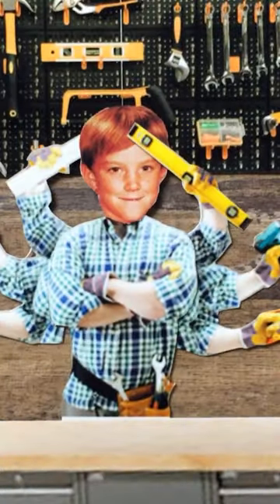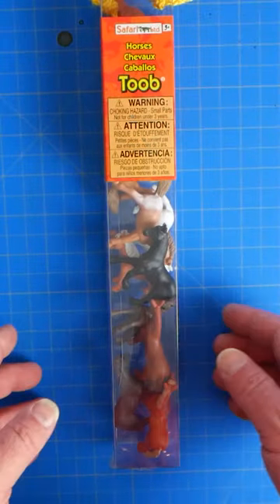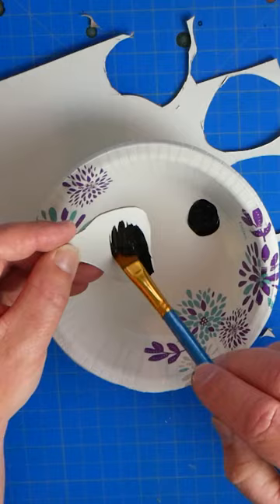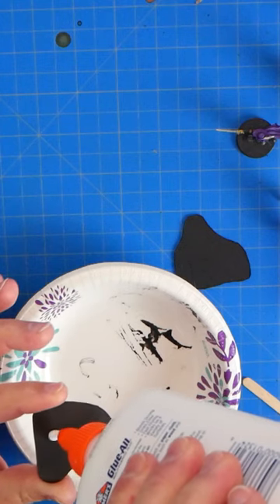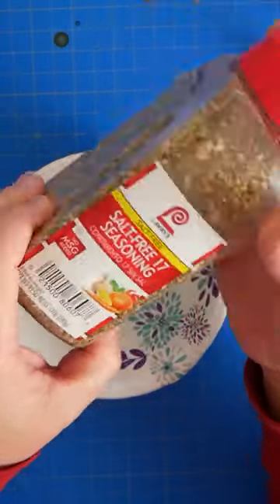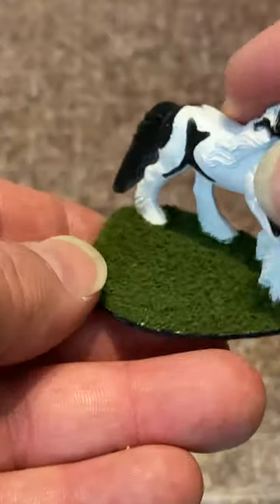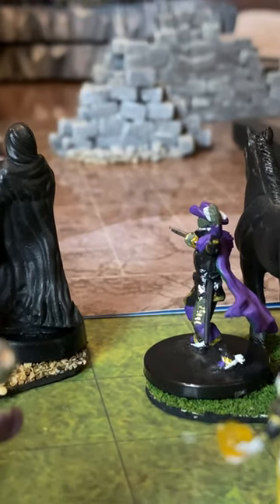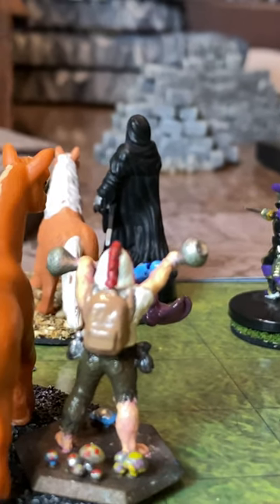Horse bases for D&D. FINALLY!!!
This short will show you how to make a base for your horse miniatures which allows the players to see whether or not the character is riding the horse. This is a great and simple DIY project.